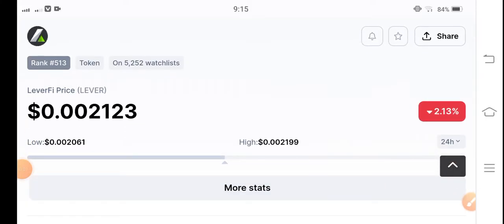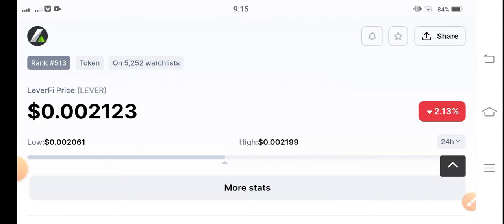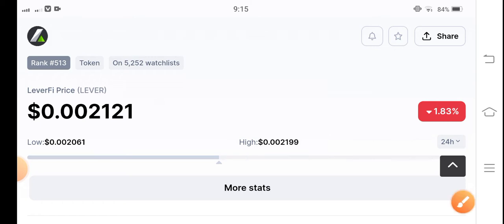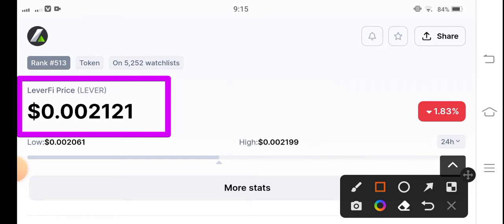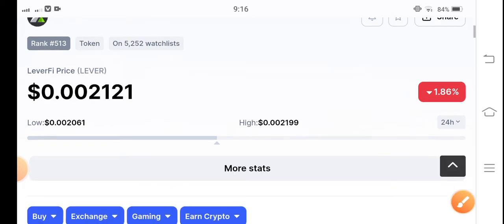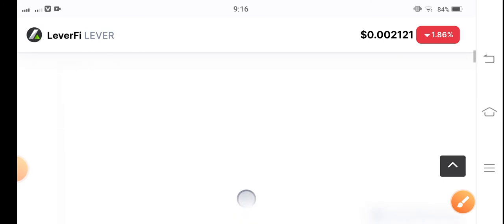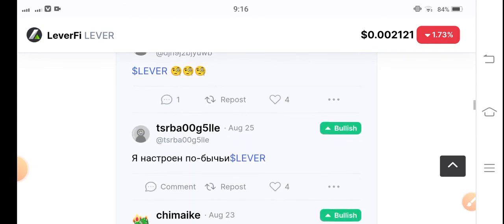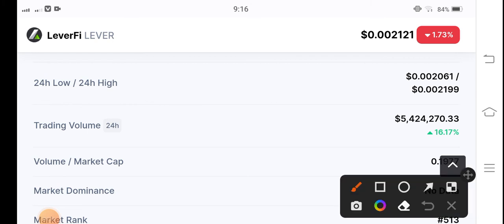Leverfi Whats Next! Leverfi Price Prediction! LeverFi Today News! Crypto Market Update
leverfi crypto,lever leverfi,leverfi coin,price prediction,technical analysis,ramp crypto,leverfi ramp